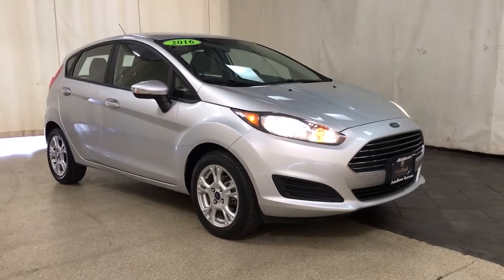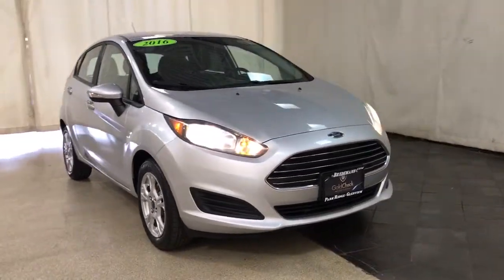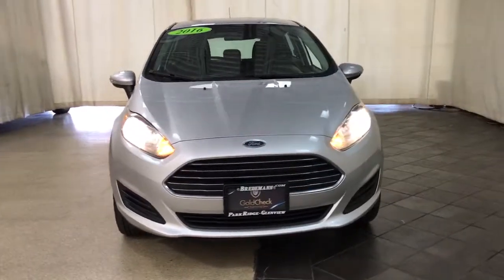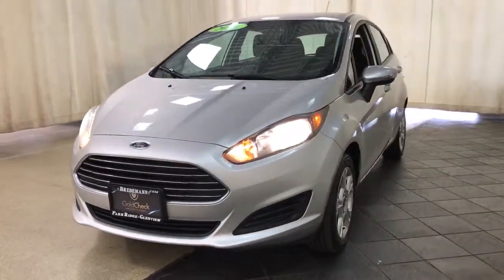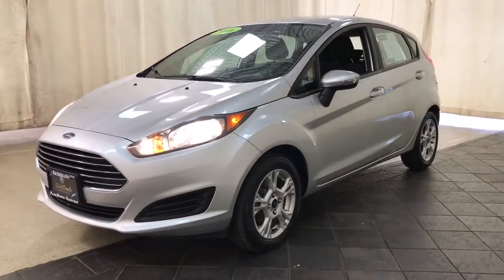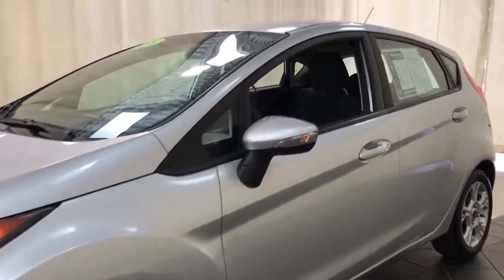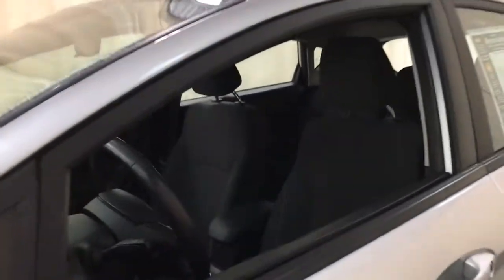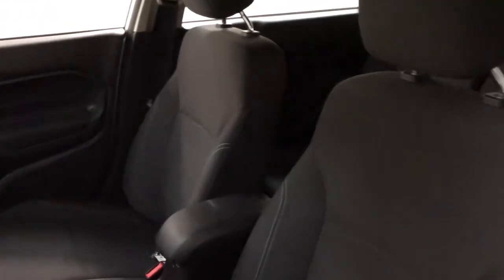2016 Ford Fiesta Des Plains, Niles, Glenview, Chicago, Elk Grove, IL B27955A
Ingot Silver Metallic Used 2016 Ford Fiesta available in Des Plains, Illinois at Bredemann Chevrolet. Servicing the Niles, Glenview, Chicago, Elk Grove, IL area.

2016 Ford Fiesta SE FWD - Stock#: B27955A - VIN#: 3FADP4EJ1GM144613

Bredemann Chevrolet
1401 Dempster St

Recent Arrival! Clean CARFAX.NEW FRONT BRAKESSilver 2016 Ford Fiesta SE FWD 1.6L I4 Ti-VCTFor 100 years, families have trusted the BREDEMANN family with all of their automotive needs. ENJOY NO HAGGLE LOW PRICED BUYING !Awards:* 2016 KBB.com 10 Coolest New Cars Under $18,000 * 2016 KBB.com Brand Image AwardsBredemann Chevrolet in Park Ridge is your trusted Chevrolet dealership in Park Ridge and the reason why our loyal customers keep coming back. From the time you enter our showroom when you service with us, you can expect to be treated like family, each and every visit. We offer an extensive inventory, as well as our competitive lease specials, finance options and expert auto service. We are dedicated to providing exceptional customer service and being an integral part of our community. We look forward to seeing you soon!Reviews:* Sporty handling; well-appointed interior with advanced technology options; peppy and fuel-efficient EcoBoost engine; ST model's zesty performance. Source: Edmunds